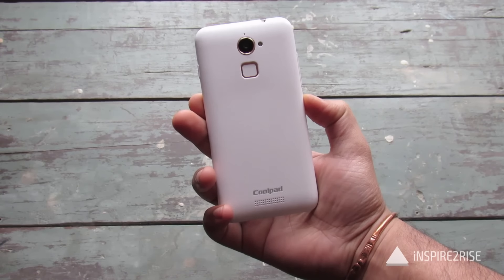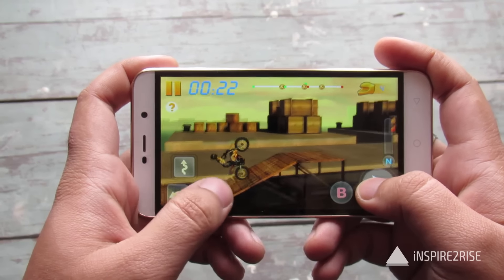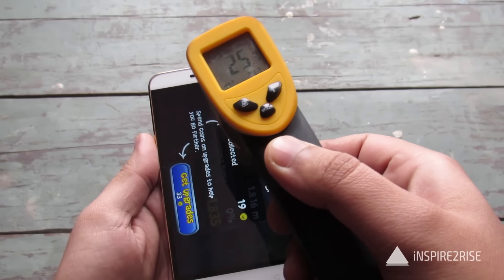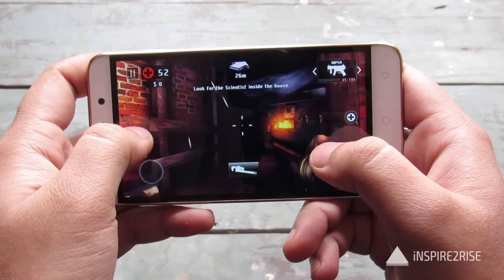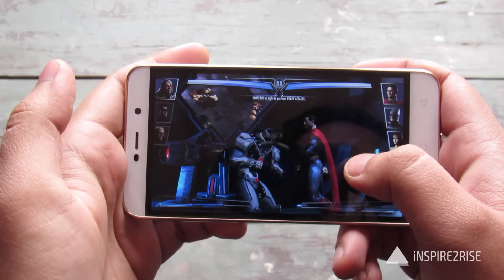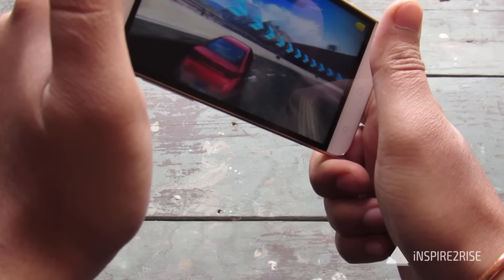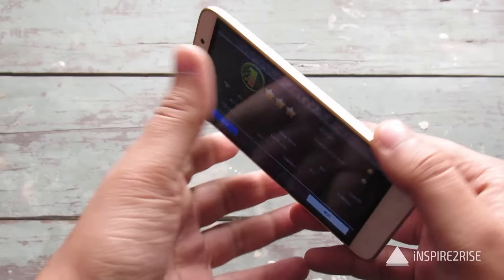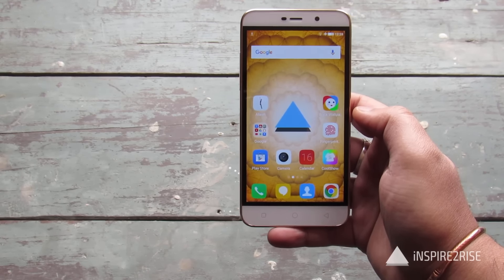Coolpad Note 3 Lite gaming review with heating tests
Coolpad Note 3 Lite gaming review with heating tests: The Coolpad Note 3 Lite is one of the latest budget smartphones out in the recent times and it's available for a price of INR 6,999. It's one of the first phones in this price range to have 3 GB RAM, fingerprint sensor and a lot more.
Watch on our gaming review in order to know more about the gaming performance of this smartphone.